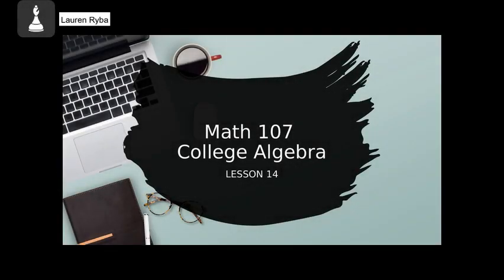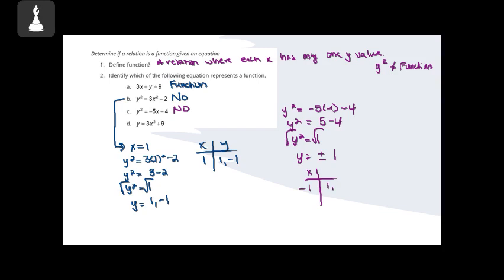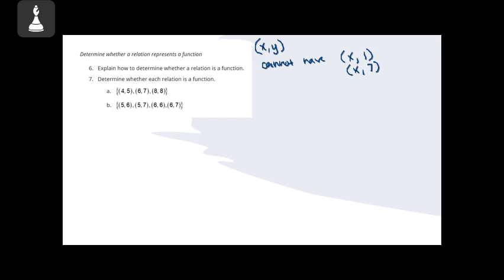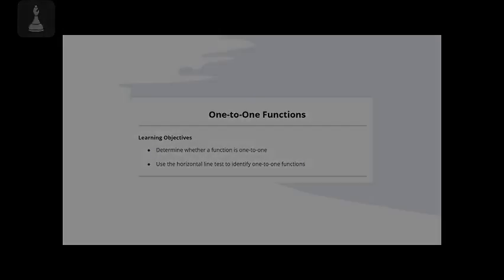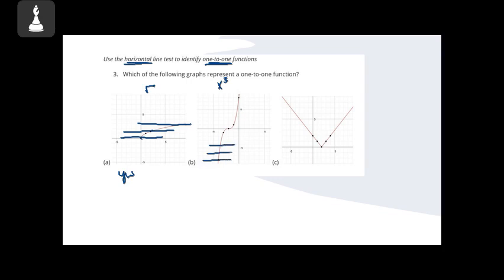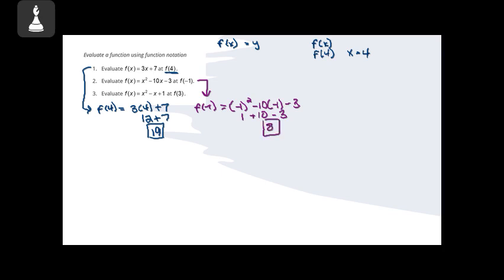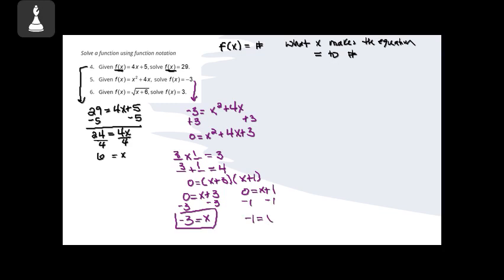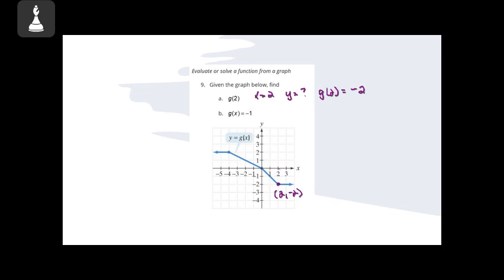Math 107 College Algebra Lesson 14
Functions
-Determine if a relation is a function
-Identify domain and range from a set of ordered pairs
-Determine if a function is one-to-one
-Horizontal line test
-Evaluate function notation from functions, graphs or tables
-Solve with function notation from functions, graphs or tables